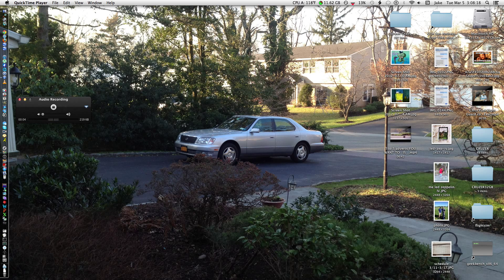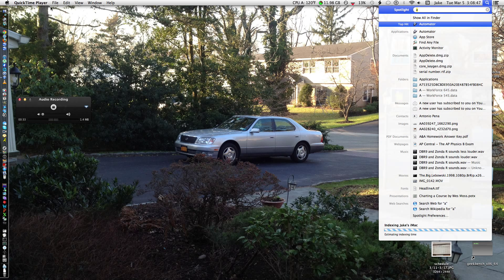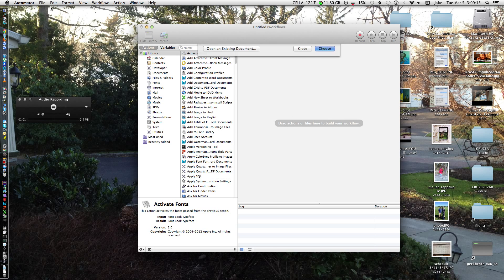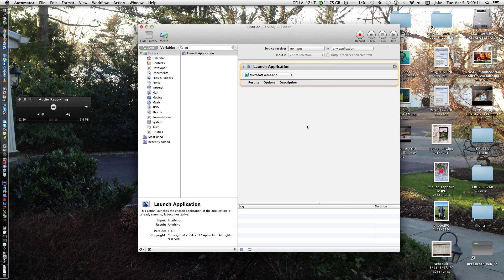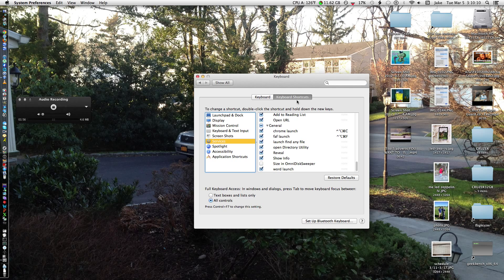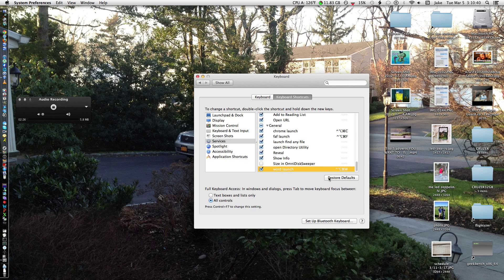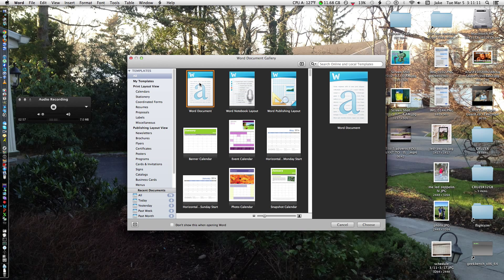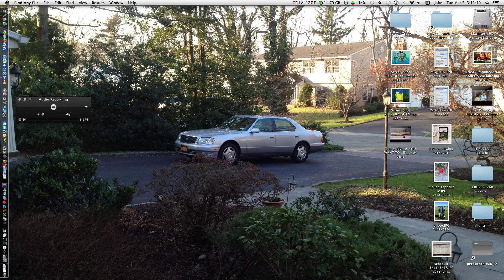How To Launch Applications with Keyboard Shortcuts in Mac OS X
as the title suggests.  find any file can be purchased from the app store for only a few dollars, and there is a trial version i think, but you will quickly find just how useful it is.  no pun intended at 3:14